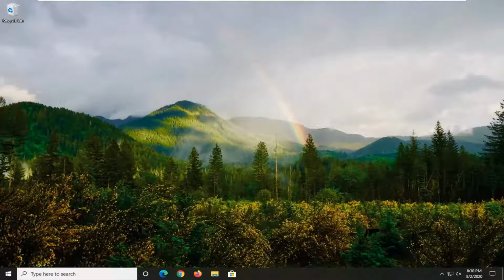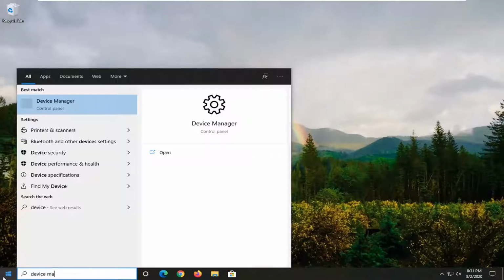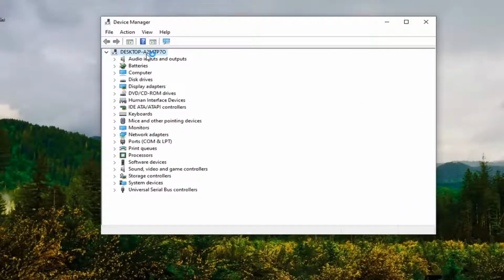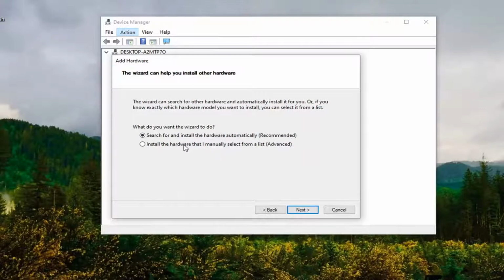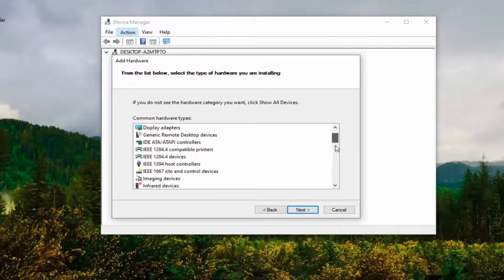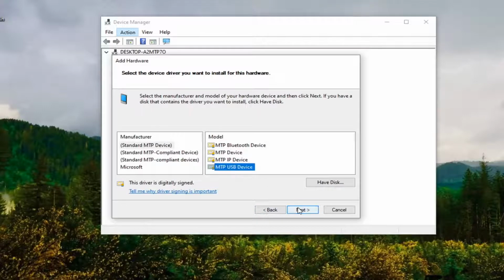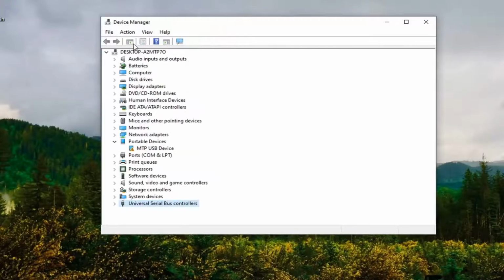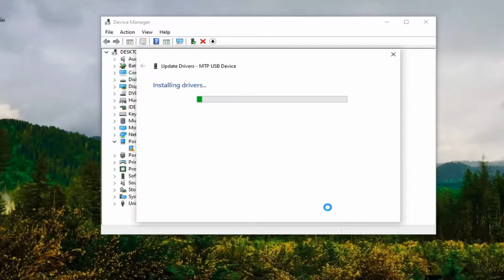Portable Devices Not Showing in Device Manager Windows 10 | Phone to PC Connection Trouble | Fix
Issues addressed in this tutorial:
portable devices not showing in device manager windows 10

For the past years, a common trend in mobile technology is to become wire-free. Our Android phones are capable of sending and fetching files using the cloud, connect to the internet over Wi-FI, beam audio content to our headsets without the need of a cable and even charge wirelessly.

What to do if USB device is not recognized in Windows 10?
USB problems are relatively common, and many users reported that Windows 10 doesn’t recognize USB. Speaking of USB issues, users reported the following problems as well:

USB not detected, not showing up Windows 10 – This is a relatively common problem, and if your USB isn’t detected or if it’s not showing, you should be able to fix that issue using one of our solutions.

USB drive not showing up Windows 10 – Many users reported that their USB drive isn’t showing after connecting it to their PC. If you have this problem, we strongly advise you to try the solutions from this tutorial.

External hard drive not recognized Windows 10 – This issue can affect both flash drives and external hard drives. However, the solutions are the same for both flash and external hard drives.

Windows USB not working – If your USB is not working on Windows, the problem might be your drivers, so be sure to update them and check if that solves the problem.

Windows USB ports not working – Users reported that USB ports aren’t working on their Windows PC. If you have this problem, be sure to try one of the solutions from this tutorial.

But even if almost all Android models are perfectly capable of connecting to a PC wirelessly, most of us still prefer to plug them into their PC the old fashion way when trying to transfer files. There are advantages of going with the classic approach – the transfer speed is usually faster and the connection is, in theory, more reliable.